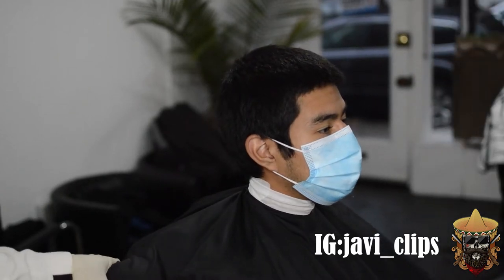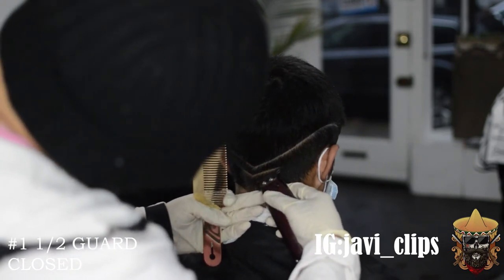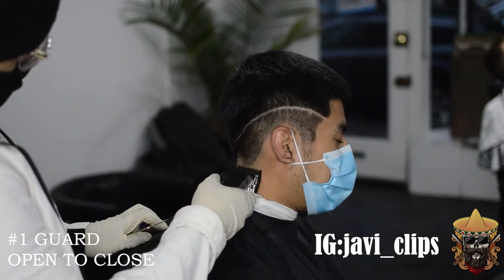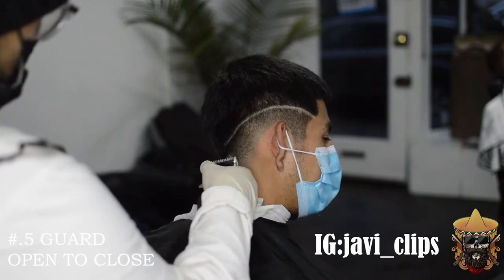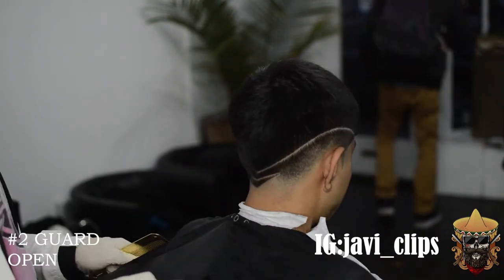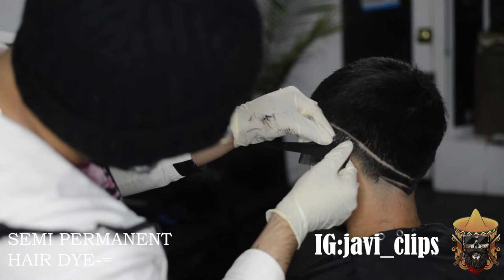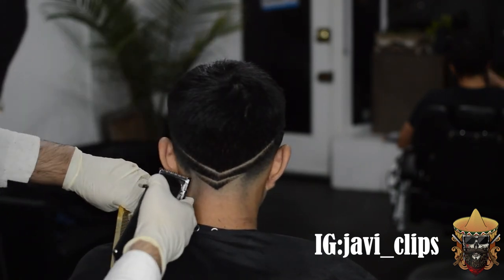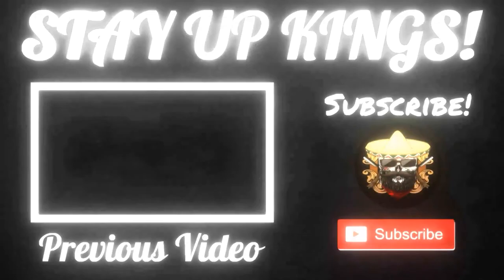LETS GET CREATIVE!:V DESIGN LOW SKIN FADE(HOW TO)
I hope yall are having a dope ass day cause you know I am! Today we have a different video from the rest of my content, today well be diving into a V design with a low skin fade. We also added a little bit of semi permanent paint just to make the design pop out that much more! if y'all got any question for me or even just a comment about the video make sure to leave them below. Thank y'all for those who have been supporting y'all don't do a day unnoticed. if y'all ever trying to come get fresh make sure to book an appointment with me through IG or through here!

TOOLS USED-

WAHL CORDLESS SENIORS
WAHL CORDLESS DETAILERS
RAZOR
SHARK RAZOR BLADE
BARBASOL
ELEGANCE SHAVING GEL
HOT TOWEL
BABYLISS GOLD METAL COMB
BABYLISS HAND MASSAGER
KISS EXPRESS DARKEST BROWN SEMI PERMANENT DYE
WHITE BARBER PENCIL

EQUIPMENT:
NIKON D3200
35MM LENS
RING LIGHT